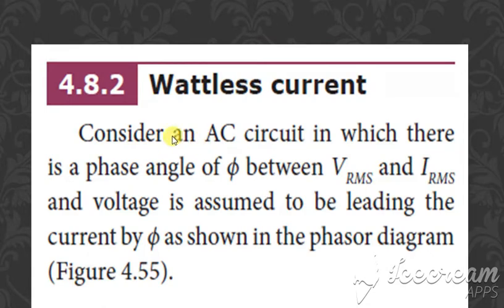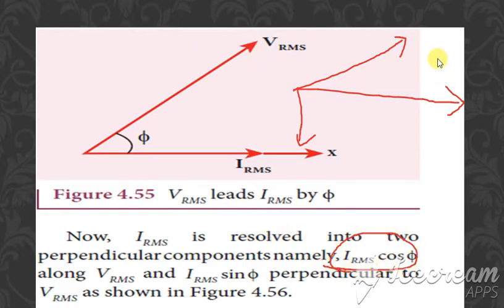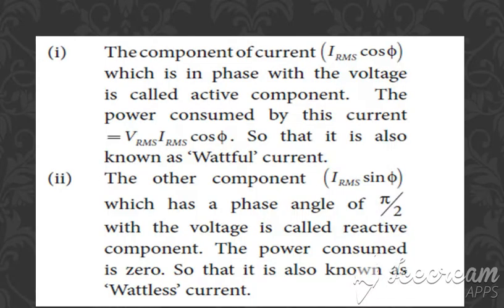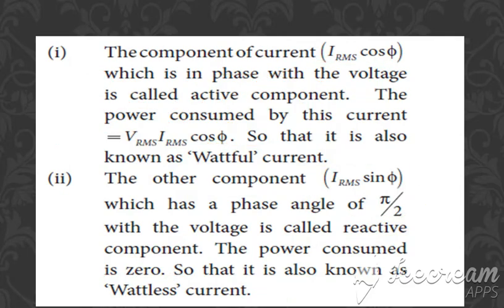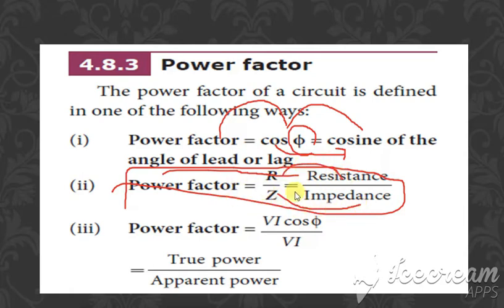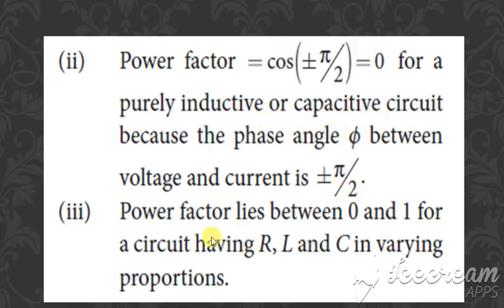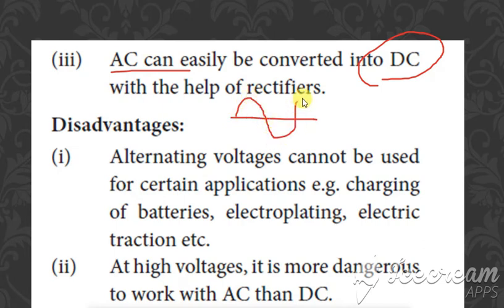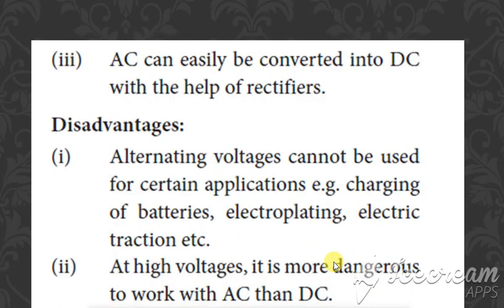12/CH.4/Wattless current, Power in AC and advantages and disadvantages of AC over DC